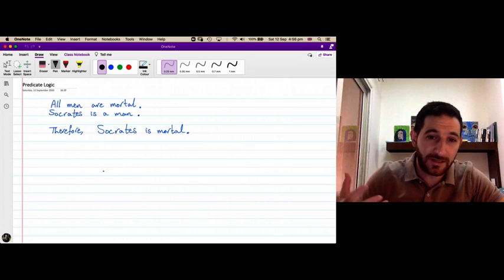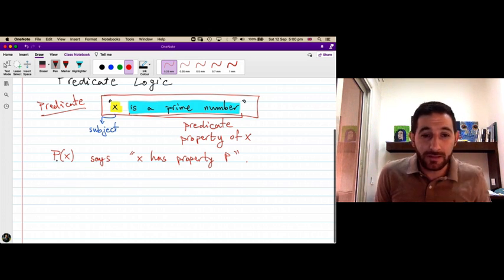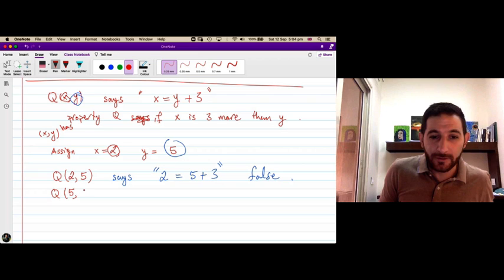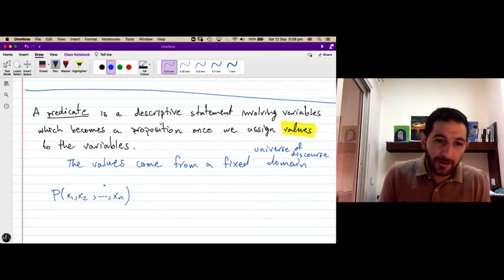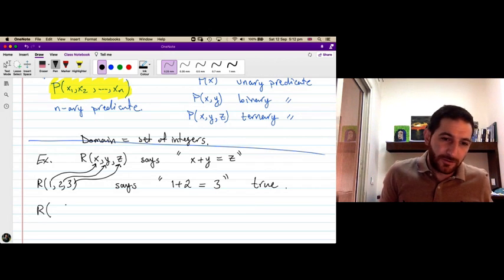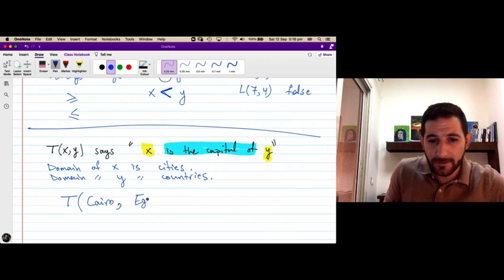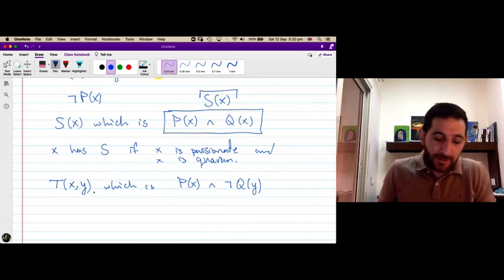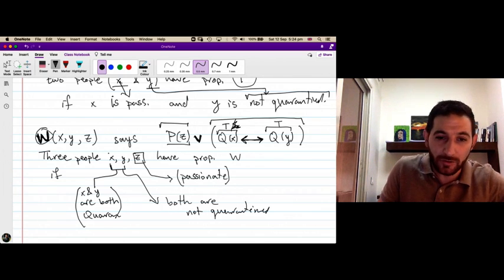Predicate Logic (Discrete Math)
Predicates, variables, domain, unary predicate, binary predicate, ternary predicate, true, false,  statements in predicate logic.